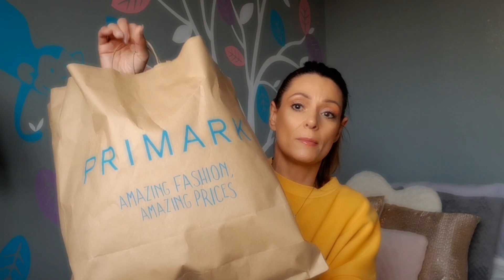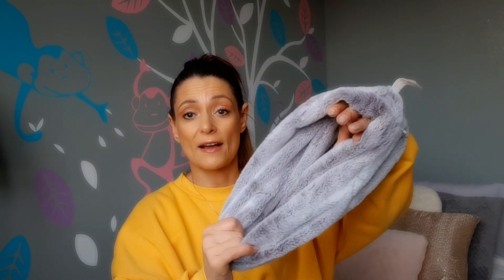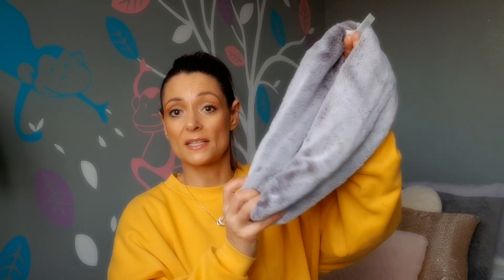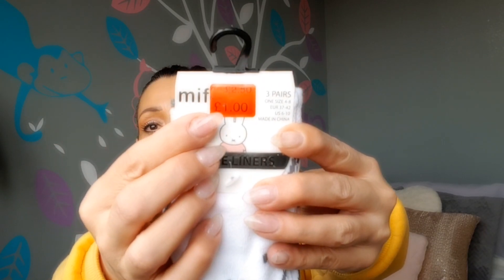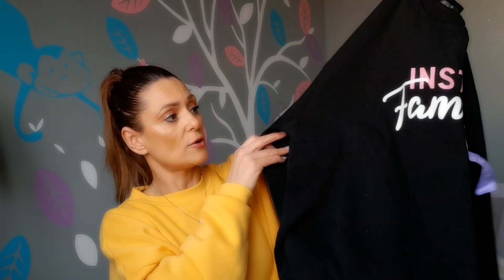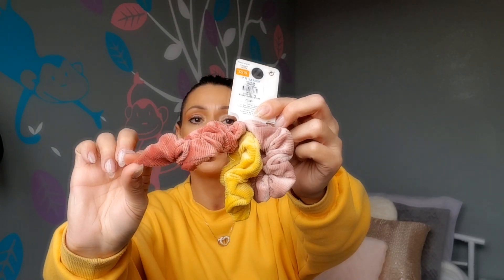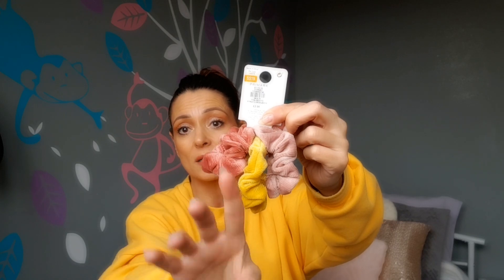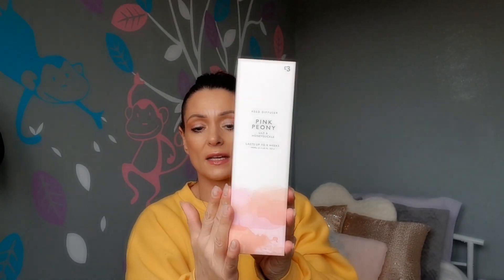PRIMARK HAUL/FEBRUARY 2019 😁🛍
Hi Everyone, spring is on its way so what better time to take a trip to PRIMARK. I picked some amazing bits and lots of bargains which you know I'm all about saving you guys the pennies xx  hope you enjoy this one xx xx love you all xx-xx
ps the scalf was so soft 👍